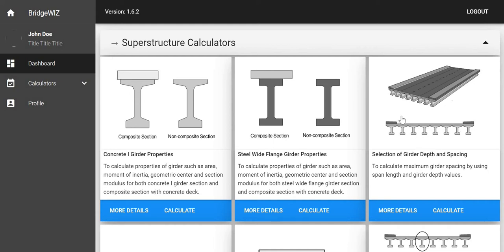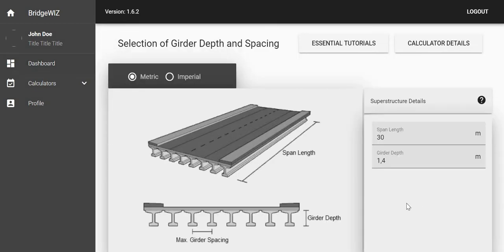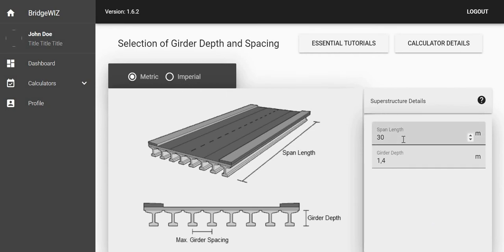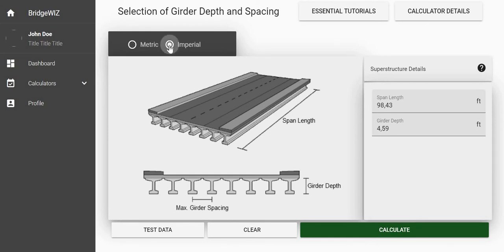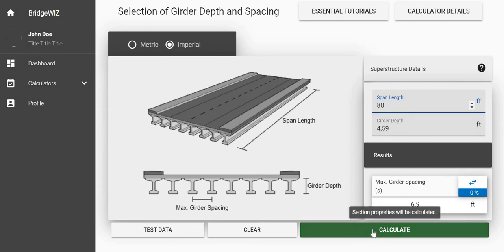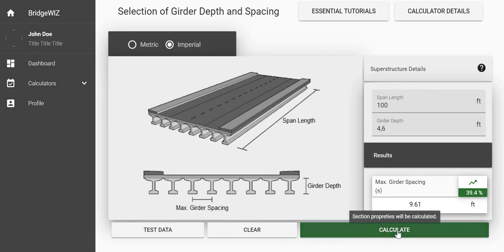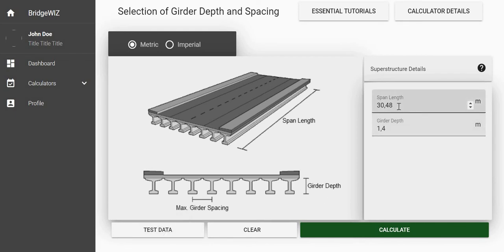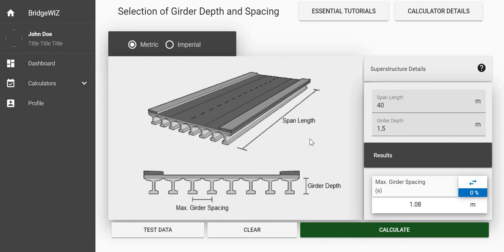Selection of Girder Depth and Spacing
This is the essential tutorial video for the calculator of "Selection of Girder Depth and Spacing", which is used to calculate maximum girder spacing by using span length and girder depth values.